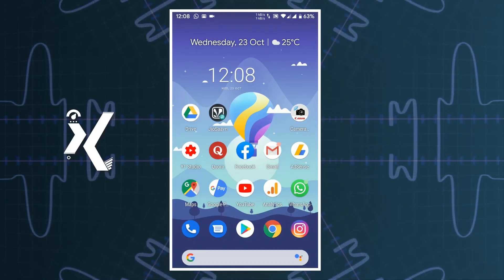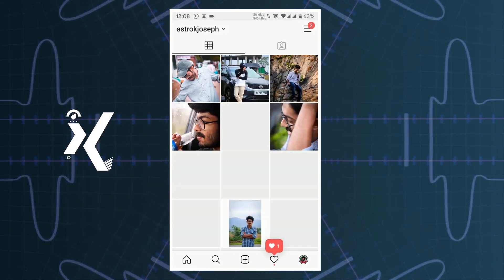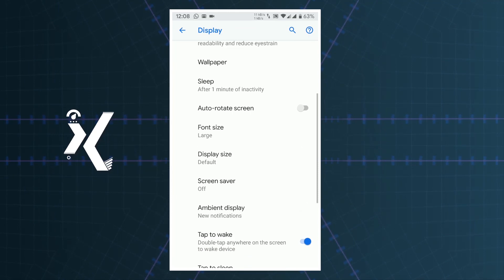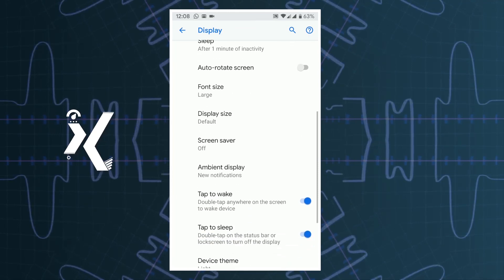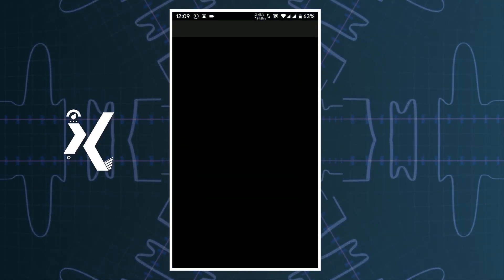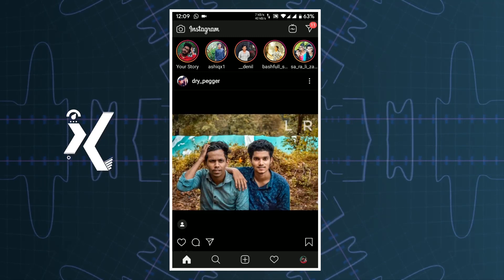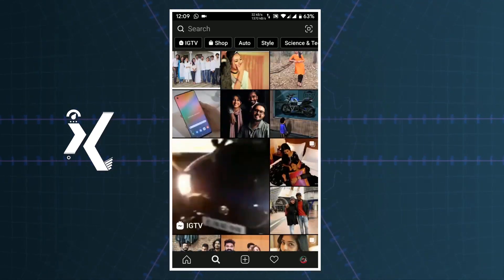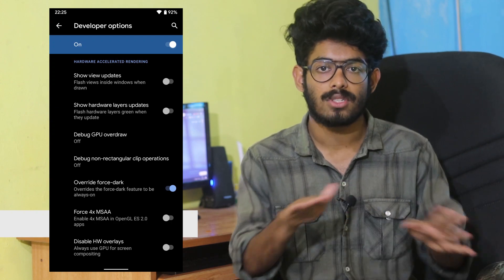എങ്ങനെ Enable DARK MODE in Instagram - Easy Way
Here is the quick method to enable Dark Mode in Instagram even though officially it doesn't support Dark Theme.